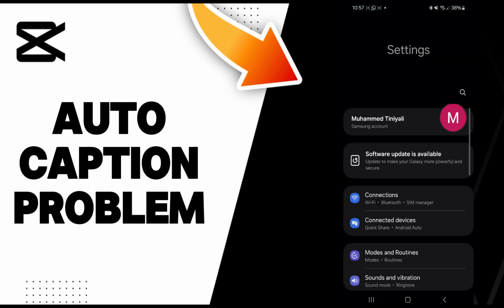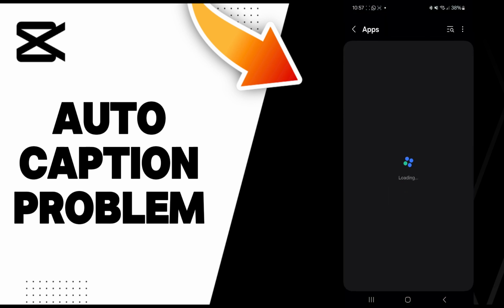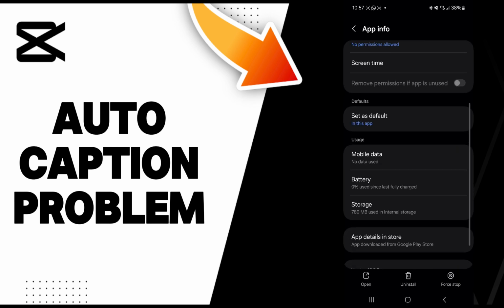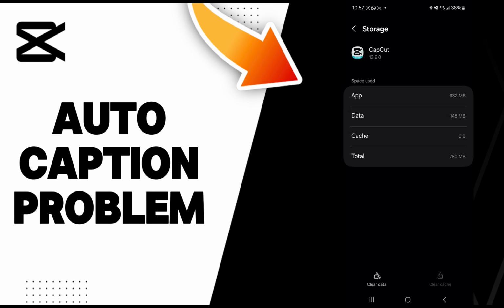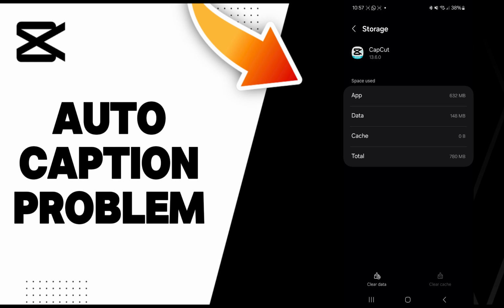How To Fix Capcut Auto Caption Problem 2025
in this video we discuss :